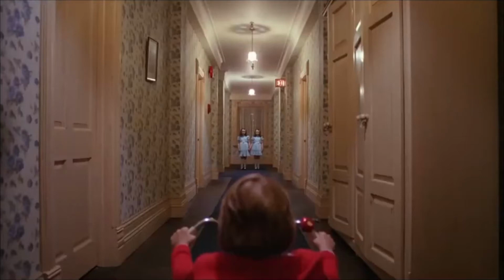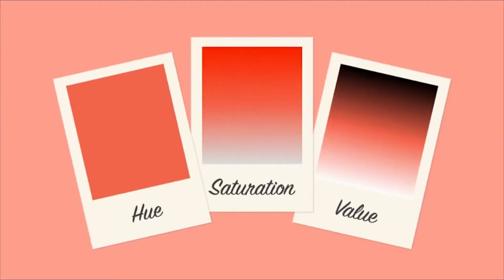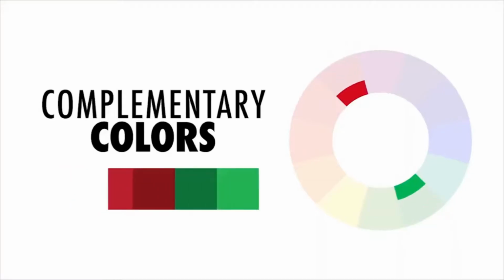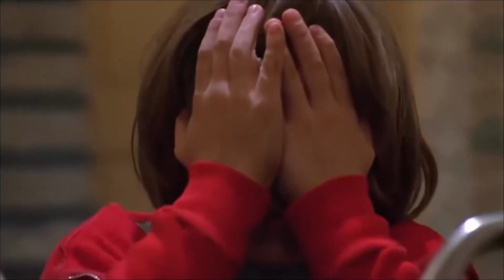Film Analysis _ The Shining (1980) Video Essay _ University of Amsterdam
The Shining 1980 Video Essay

This is a Film analysis essay for the course Film Analysis for the University of Amsterdam.